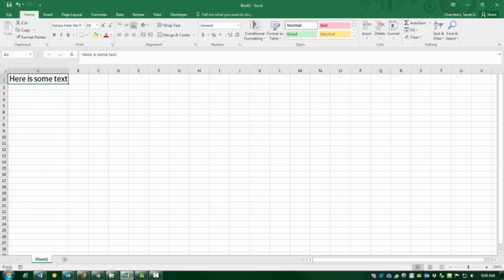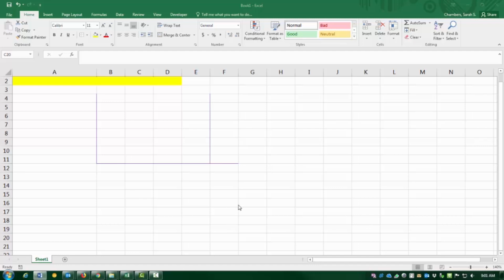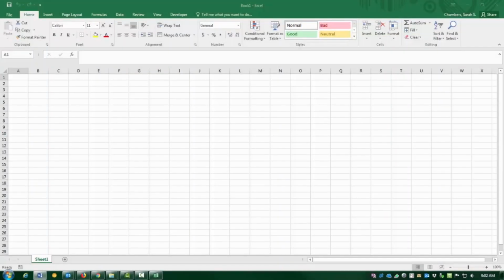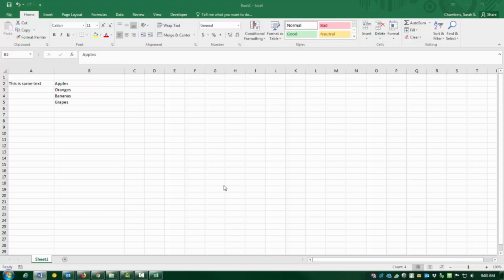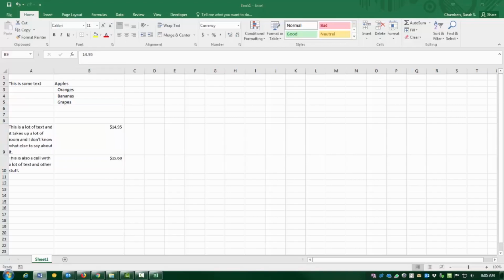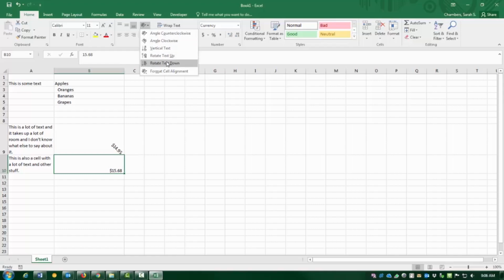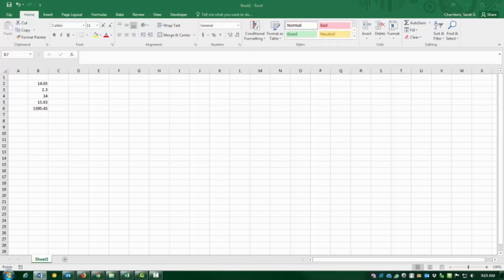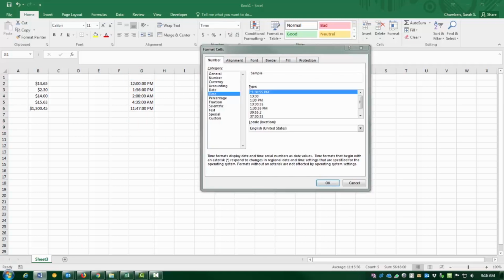Excel Tutorial 3 FormattingText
Formatting Text Within Microsoft Excel 2016
Editing Credit: Jay Marcy